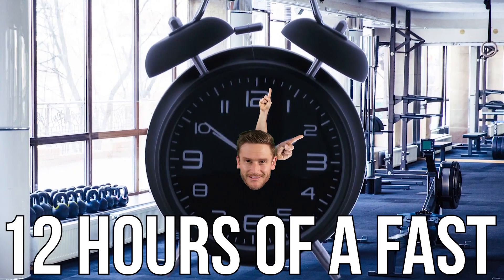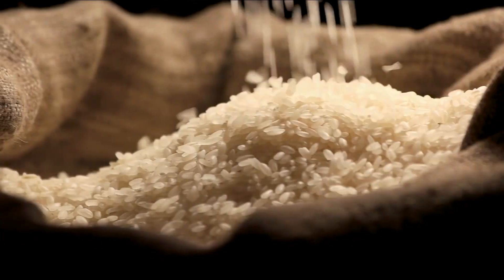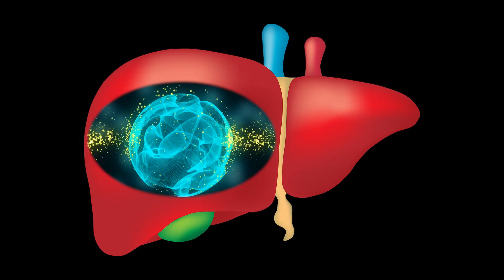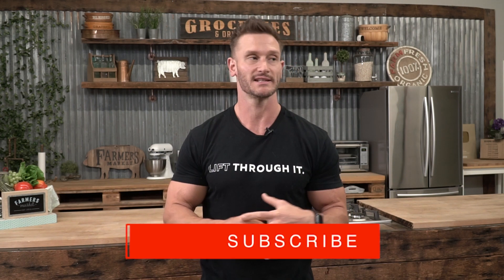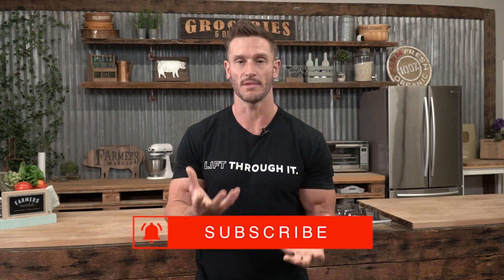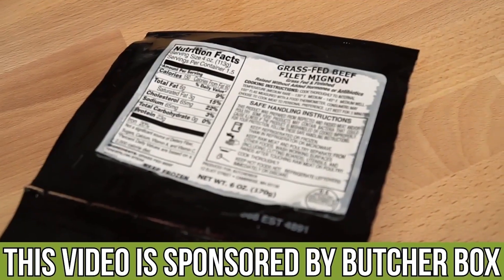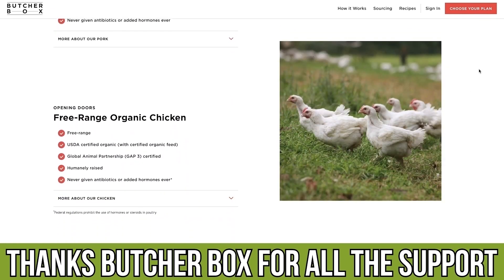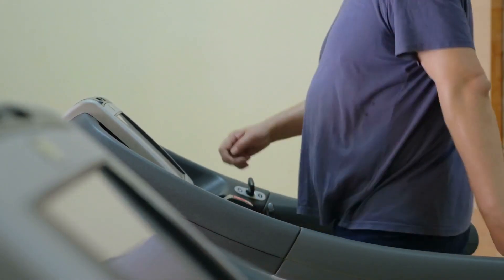The FIRST 12 HOURS of Fasting have THESE Effects on Fat Tissue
The FIRST 12 HOURS of Fasting have THESE Effects on Fat Tissue- Thomas DeLauer

Reference

Timestamps ⏱

0:00 - The First 12 Hours of Fasting
0:17 - Gluconeogenesis Increases
2:25 - Get Grass-Fed/Finished Meat Delivered to Your Doorstep with Butcher Box
3:05 - The Body Begins to Tap Into Fat
7:41 - You're Using Fat, But Your Glucose Levels Begin to Increase, Too
8:39 - Adapting to Utilizing Fats